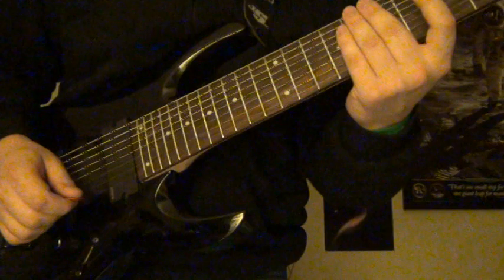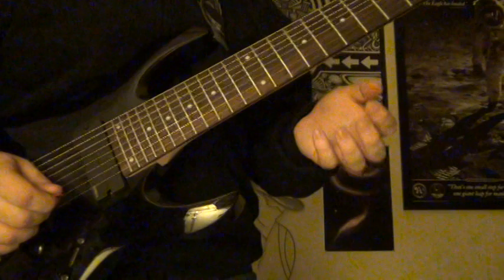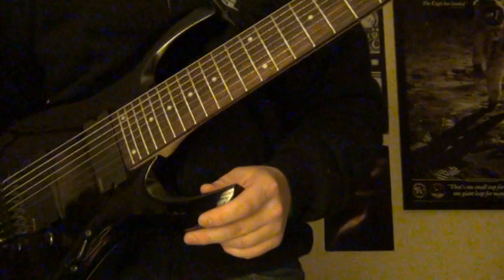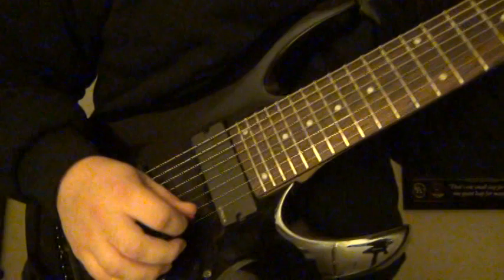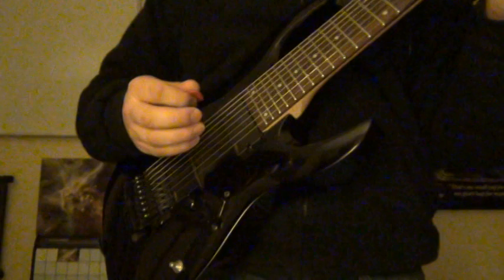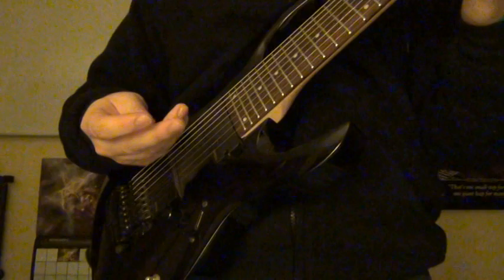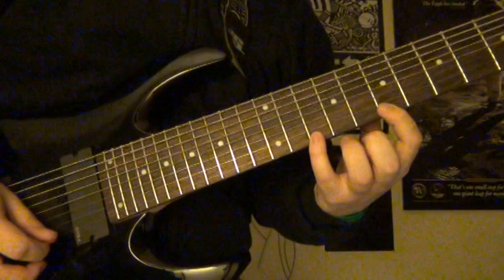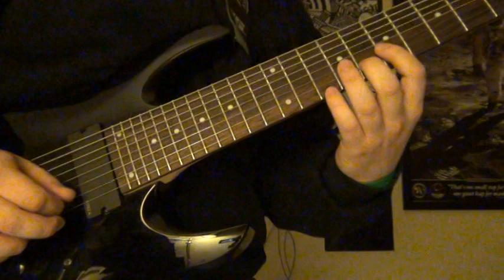Sweep Picking Guitar Lesson #1: Two/three string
First lesson in a series of sweep picking lessons. Guitar is done 'acoustic' because i'm still having computer lag issues. Once thats fixed, lessons will be done with better audio. Already recorded a few lessons, so I will be uploading videos throughout the week. In case anyone was wondering, i'm playing an Ibanez RGA8 with two EMG808X pickups.

Hope this helps! If you have any questions, or concerns, message me and i'll either respond or make a video about it.

Lesson by Andrew Southworth